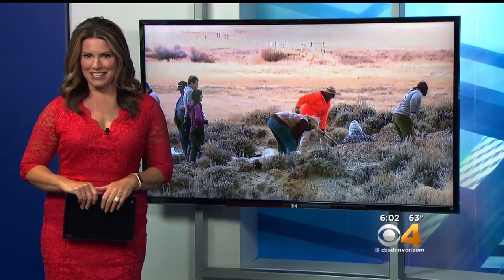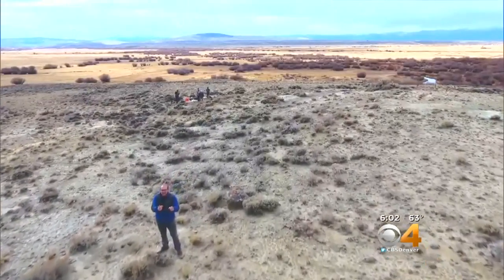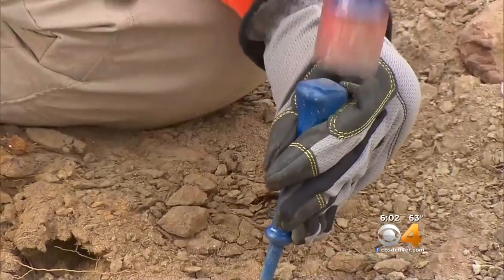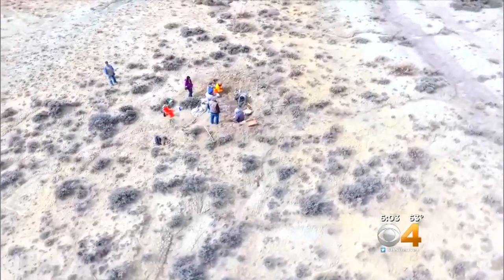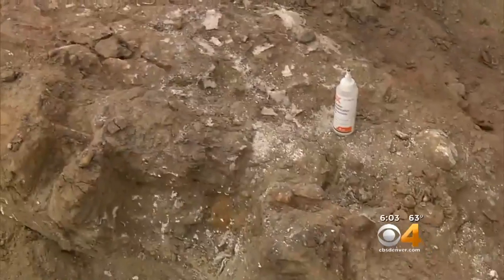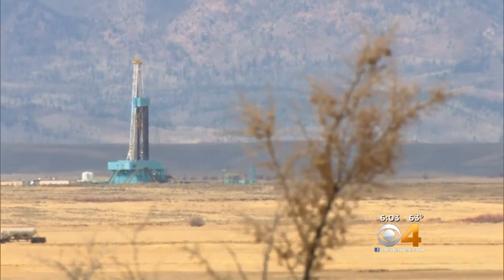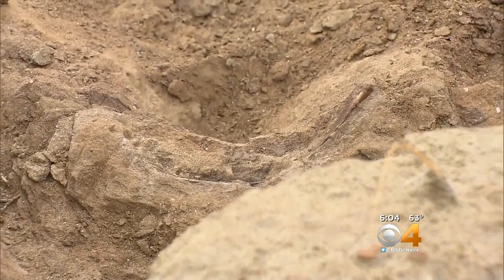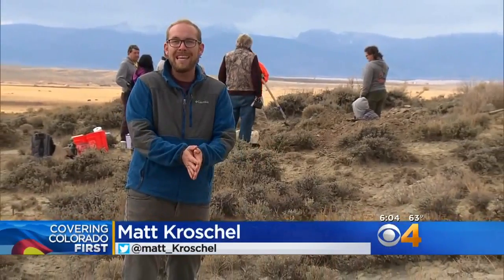Crocodile Fossil Found Near Walden Could Be 66 Million Years Old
The fossil was found on BLM land.